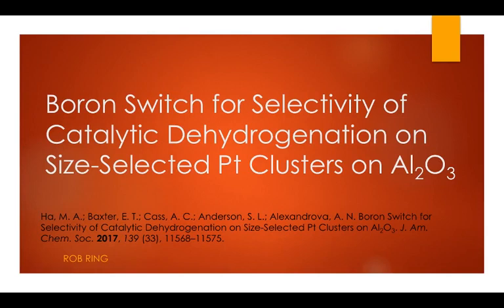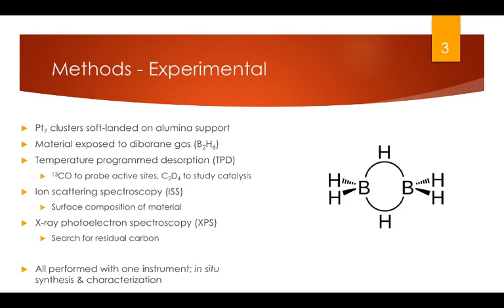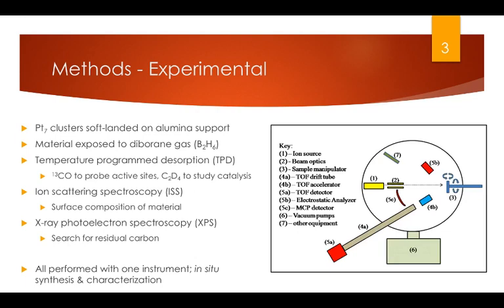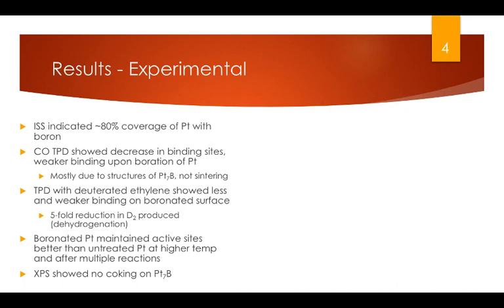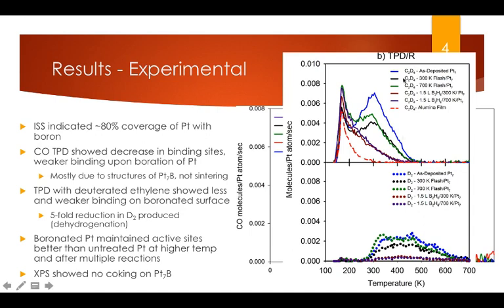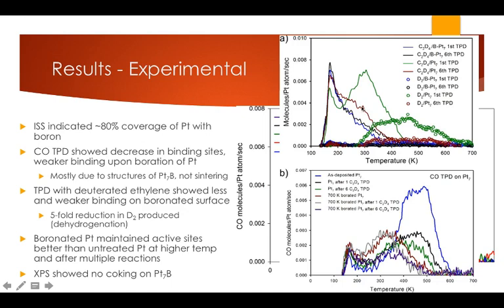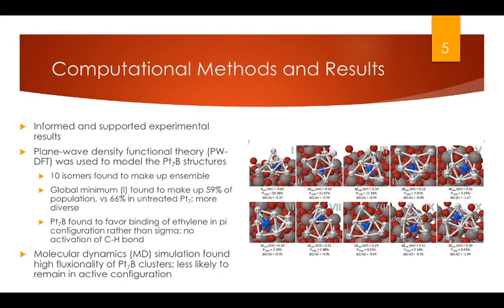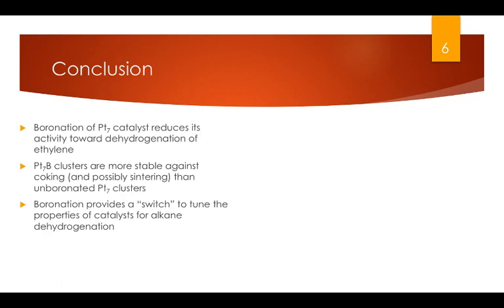Chem 505 presentation titled "Boron Switch for Selectivity of Catalytic Dehydrogenation ..."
Chem 505 presentation titled "Boron Switch for Selectivity of Catalytic Dehydrogenation on Size-Selected Pt Clusters on Al2O3" presented by Rob Ring on the following paper: Ha, M. A.; Baxter, E. T.; Cass, A. C.; Anderson, S. L.; Alexandrova, A. N. Boron Switch for Selectivity of Catalytic Dehydrogenation on Size-Selected Pt Clusters on Al2O3. J. Am. Chem. Soc. 2017, 139 (33), 11568–11575.